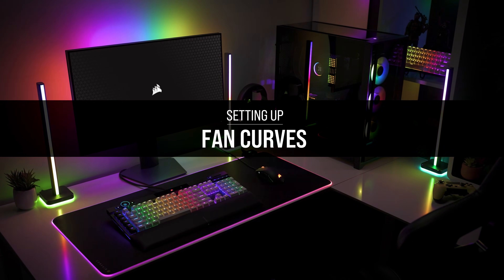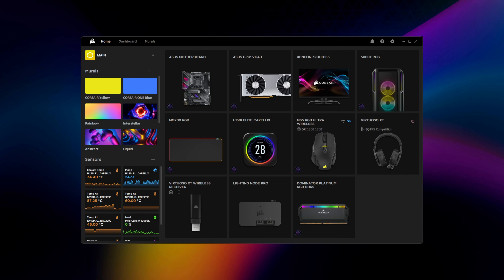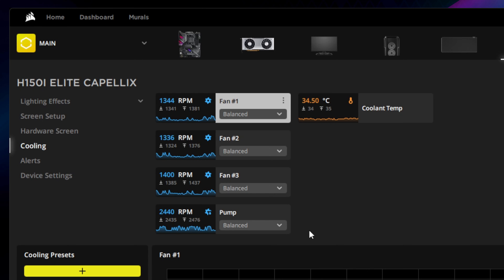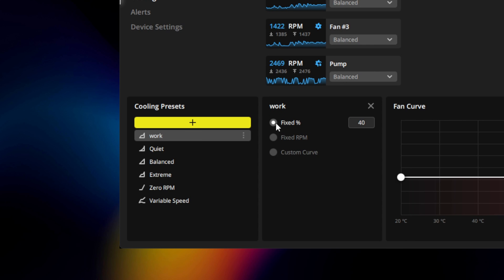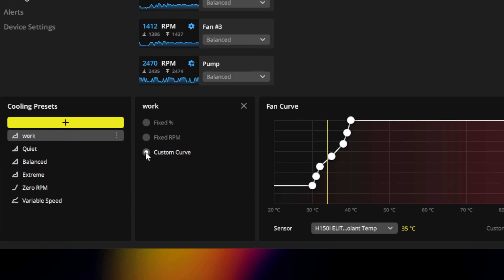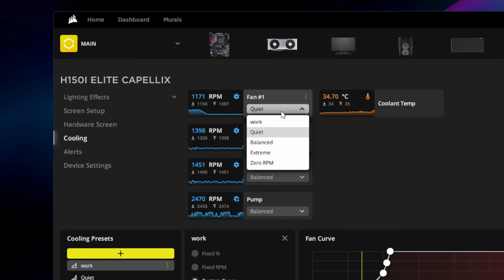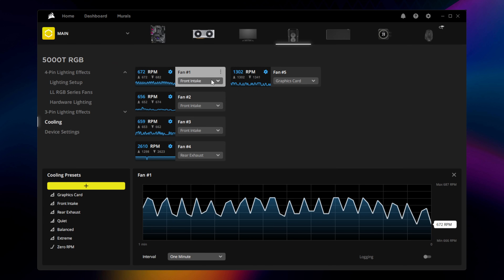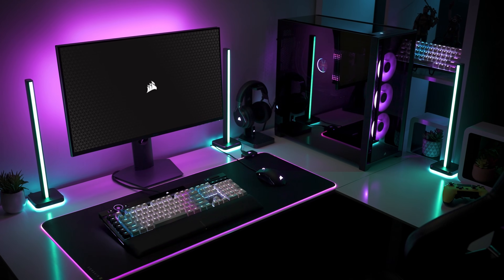Setting Up Fan Curves in CORSAIR iCUE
CORSAIR iCUE lets you set up custom fan curves based on the temperature readouts from your system. In this video we'll take a look at how presets work as well as how to create a custom curve.